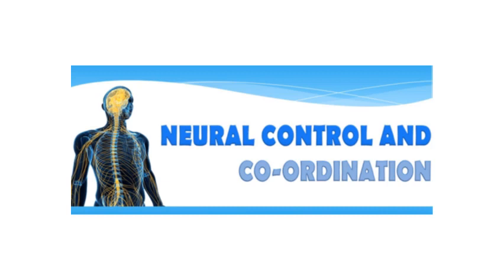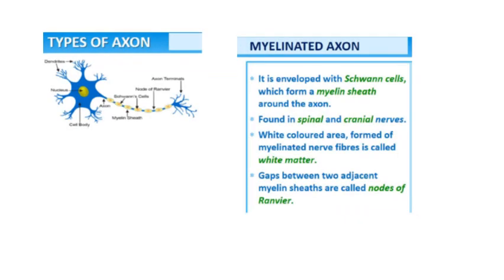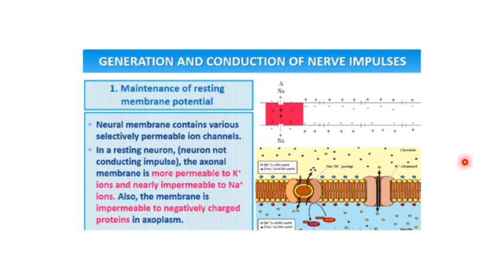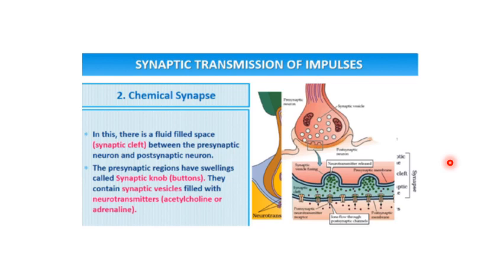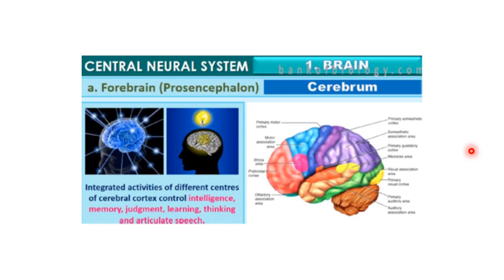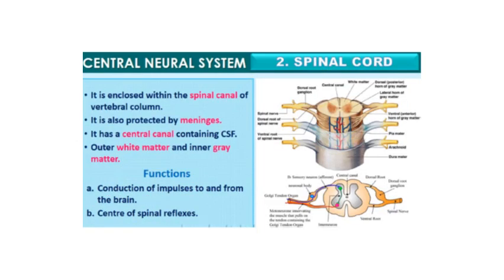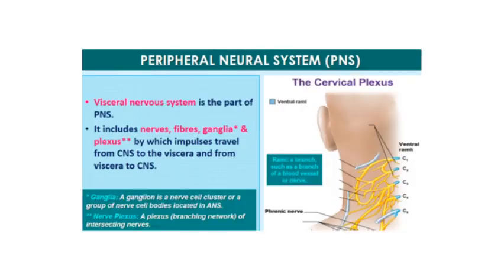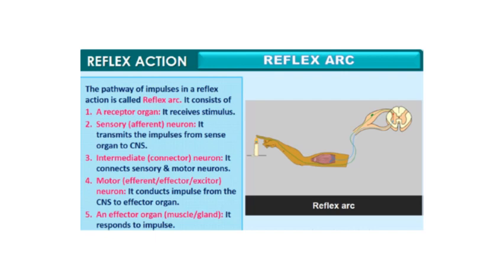Std 11 Topic Neural control and coordination